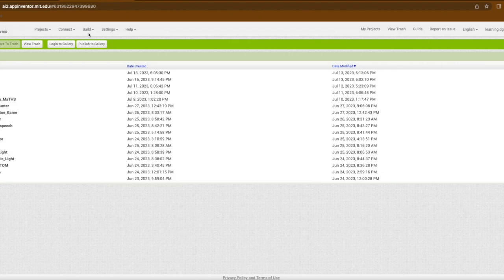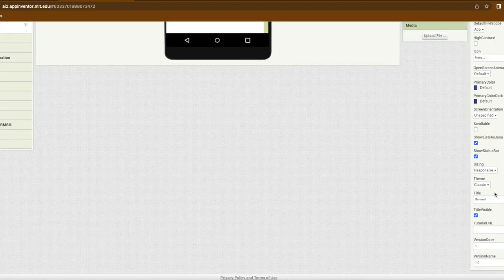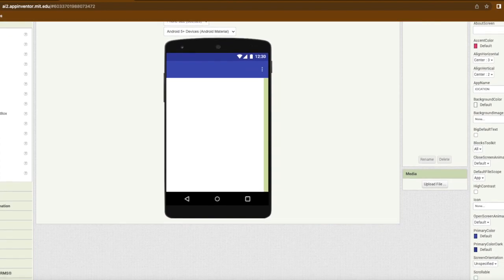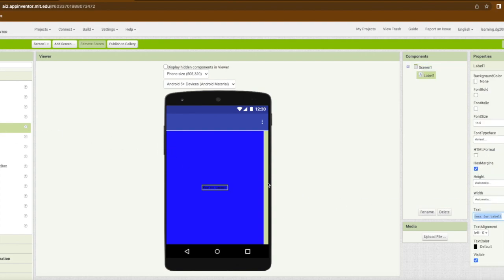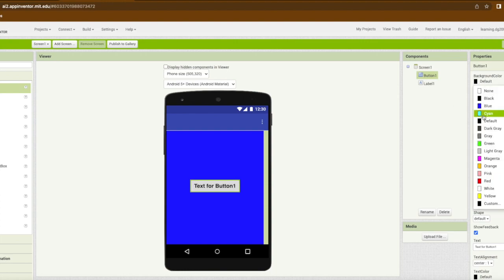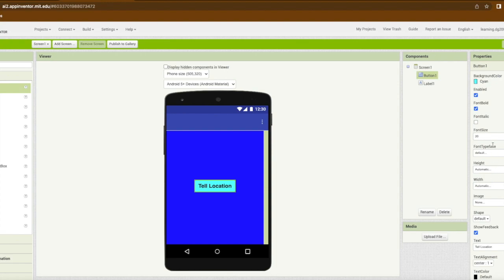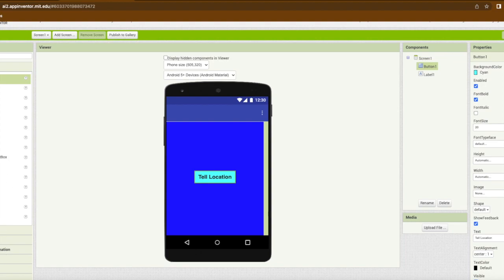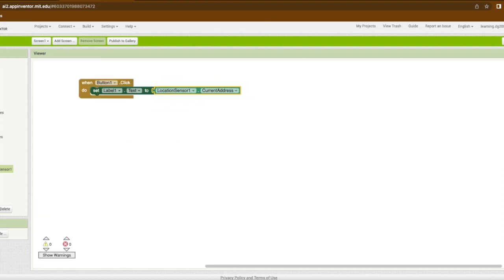Easy Location Telling App in MIT App Inventor | Step-by-Step Guide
In this video, we'll guide you through the process of creating a Location Telling App using MIT App Inventor. This app allows users to easily share their current location with others. The best part? It requires only 5 or fewer blocks, making it a perfect project for beginners or anyone looking to quickly develop a functional app.

Join us as we walk you through each step, from setting up the project in MIT App Inventor to coding the blocks that power the location telling feature. We'll explain the logic behind each block and provide helpful tips along the way. No prior coding experience is required!

With our detailed tutorial, you'll gain a solid understanding of how MIT App Inventor works and learn essential app development concepts. By the end of this video, you'll have a fully functional Location Telling App that you can customize and share with friends, family, or even use as a starting point for your own app projects.

So, grab your laptop, fire up MIT App Inventor, and let's start building together. Get ready to create an impressive app in just a few simple steps.